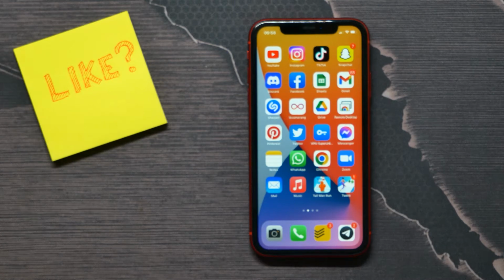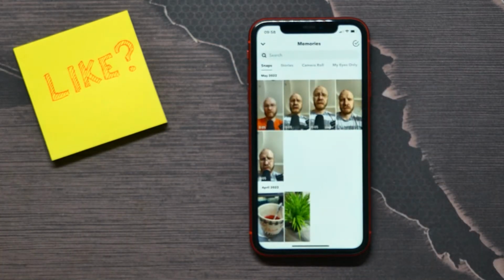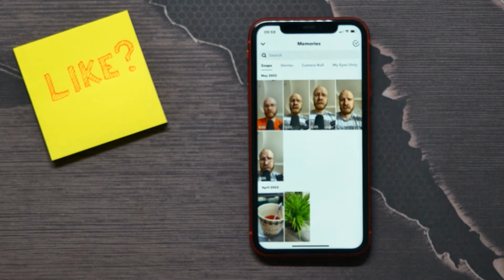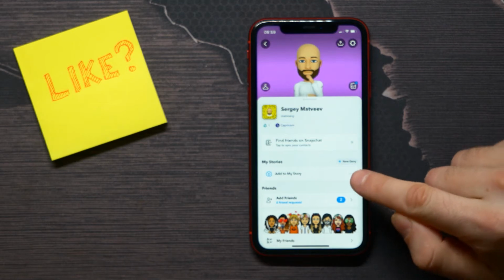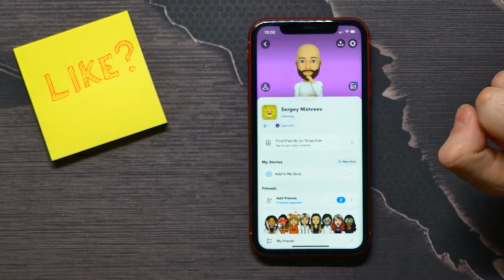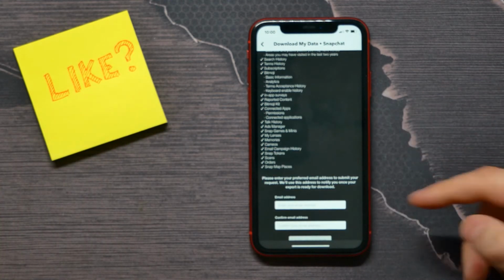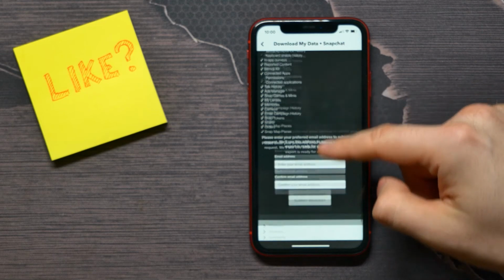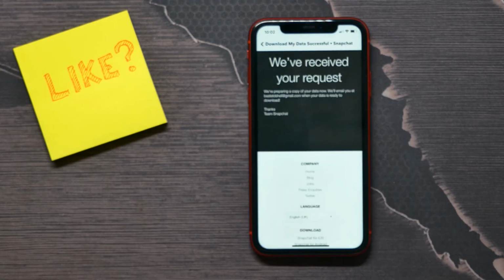How To Get Your Memories Back On Snapchat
In this video i show simple way How To Get Your Memories Back On Snapchat